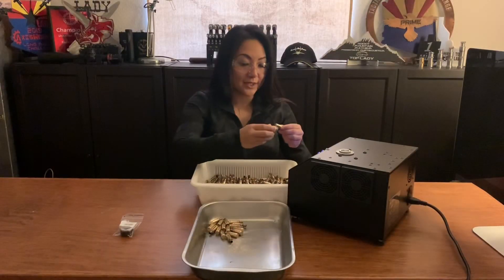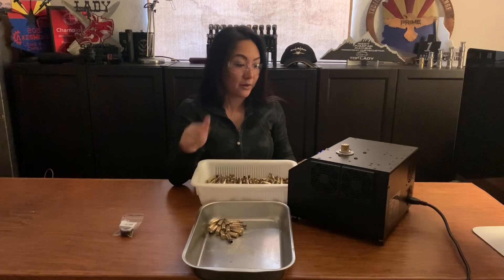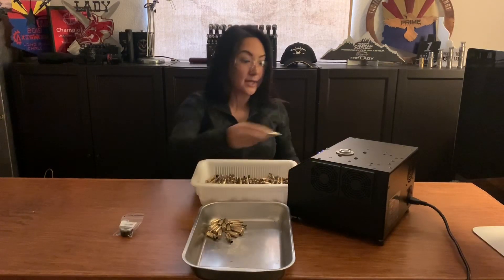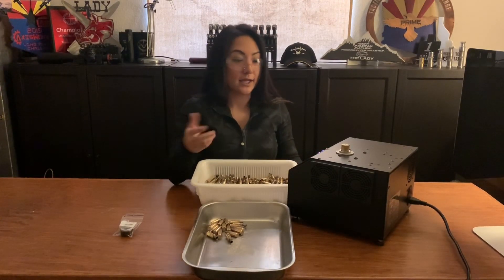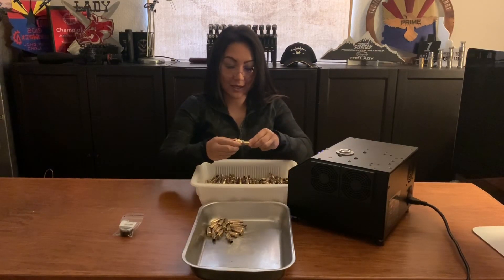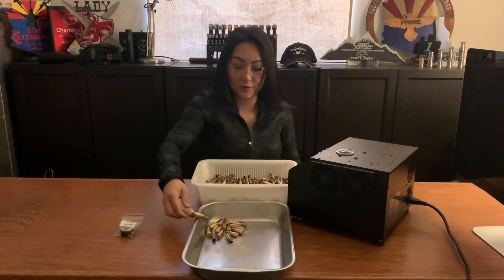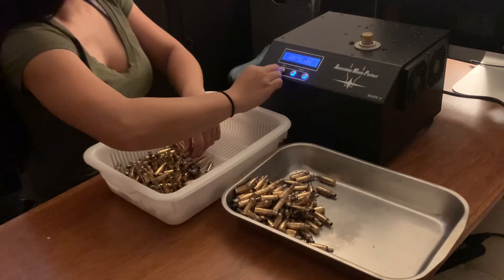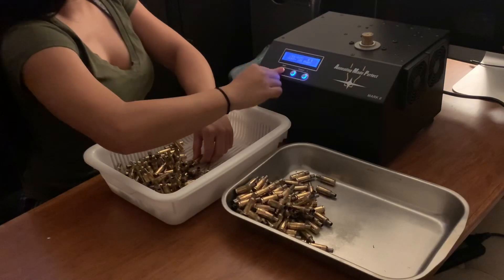Annealing brass with the AMP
Brass prep never ends! In this video I take you guys along with me while I anneal my 6 bra brass using the AMP induction annealer (annealing made perfect).

I have already used Aztec mode to get the code for this lot of brass that I will be using. All I do I punch in the code and get to work.

Easy peasy lemon squeezy.

No guess work, no adjusting, no fear of burning your house down.